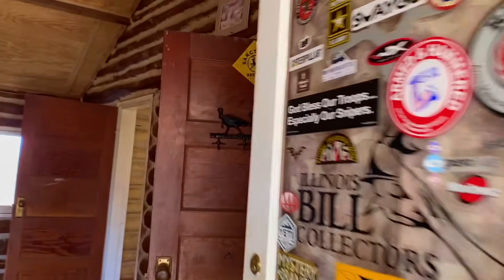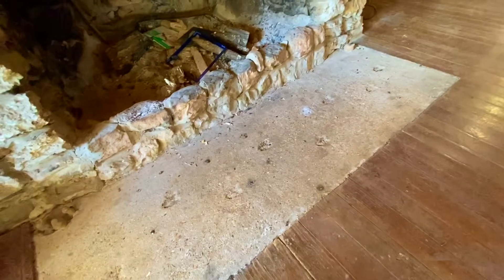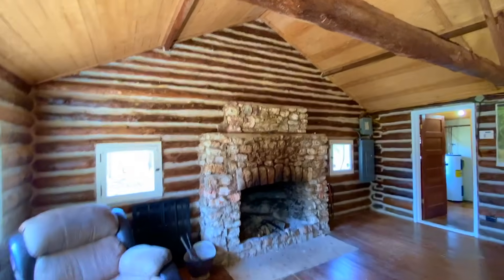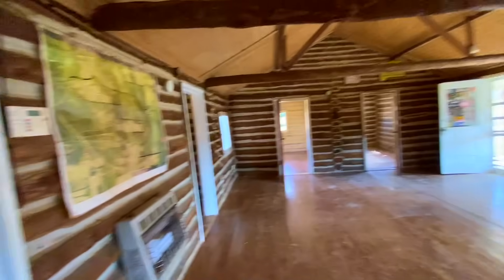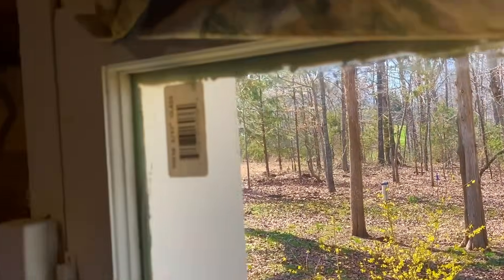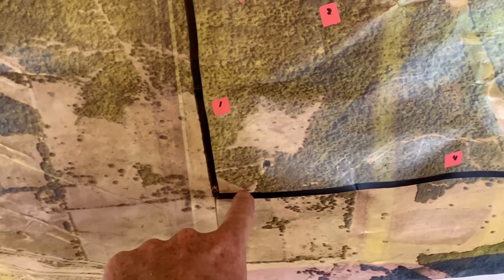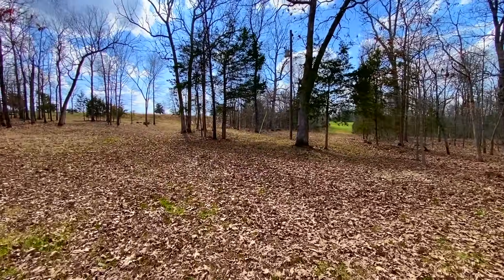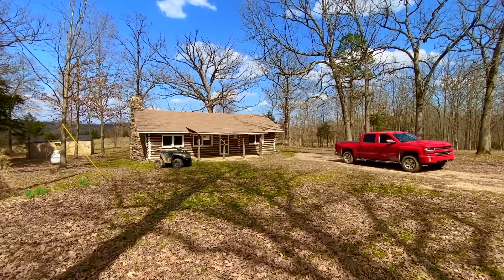Cabin on 21 Acres of Owner Financed Land!! - Full Property & Cabin Video - JJ03B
The first tract is 11 acres in size and has a VERY COOL authentic login cabin located on the property. For the last several decades the log cabin had been used as a “hunting cabin” and it seems to serve that purpose very well. Behind the cabin you will find numerous fruit trees and even quite a few mature grape vines! Behind the fruit trees and cabin there is a beautiful open meadow and then the property transitions to timber and the ground slopes down to a gorgeous creek bed which runs on the north side of the 11 acres.

The second tract is 10 acres in size and offers some of the very best hunting and recreational property in the nation! The 10 acre tract is accessible with a side-by-side or a four wheeler (or on foot) and is located about a mile north of the 11 acre tract.

Many of our videos on YouTube feature properties that have already been sold. Our buyers request that we leave the videos on YouTube so that they can continue to view them.  To see all of our currently available properties please go anytime.